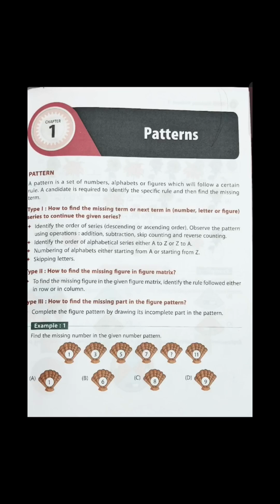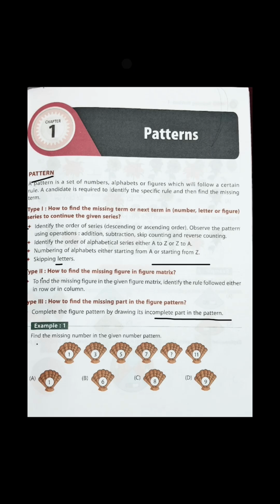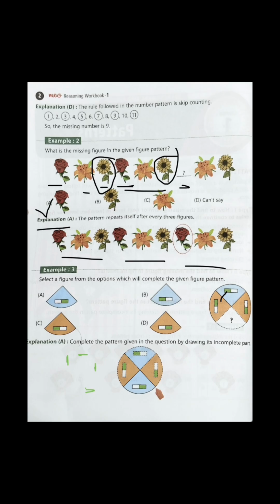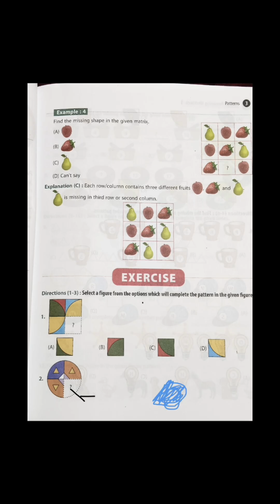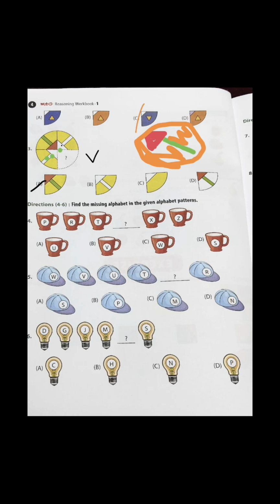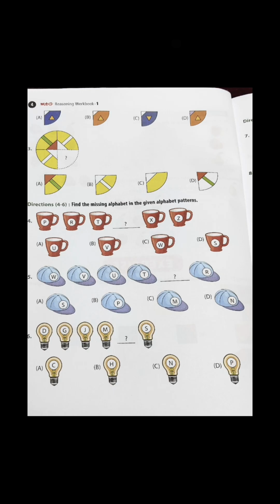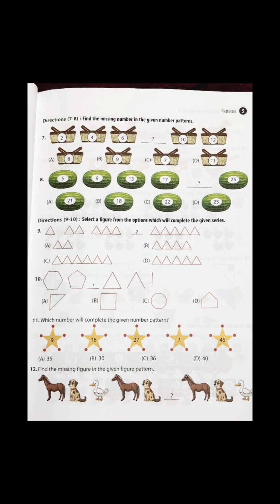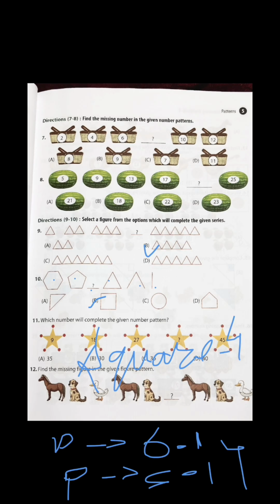August 22, 2026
class 1 Olympiad#long  pattern logical reasoning 😀